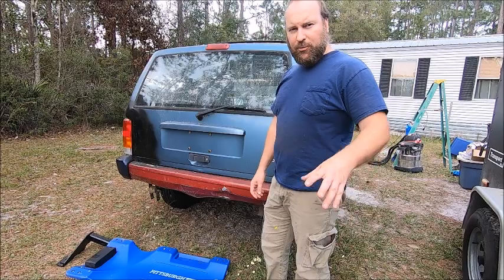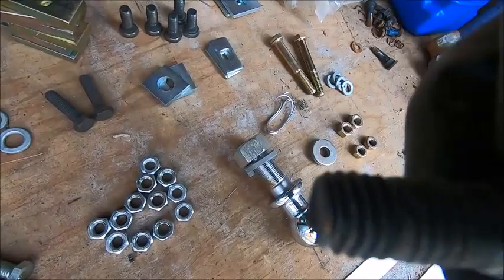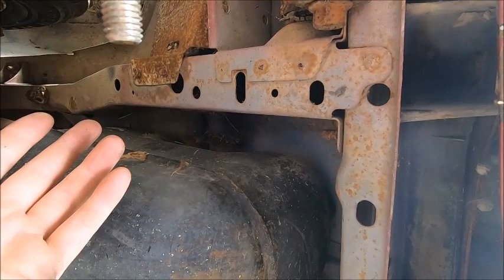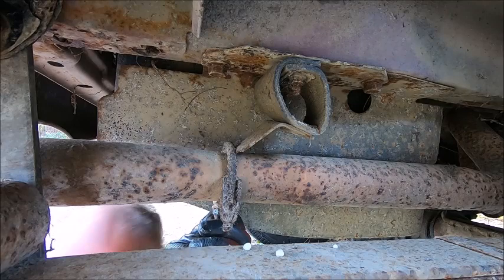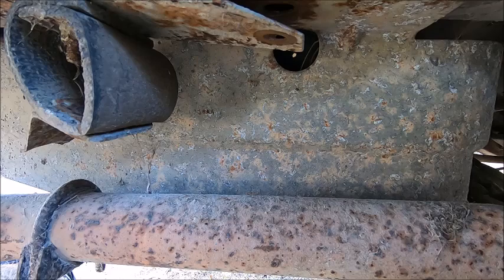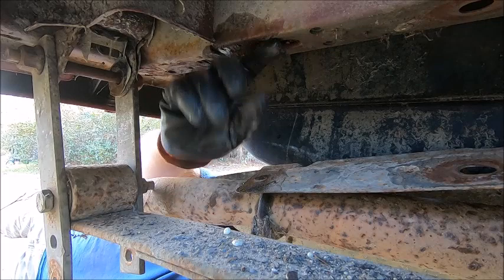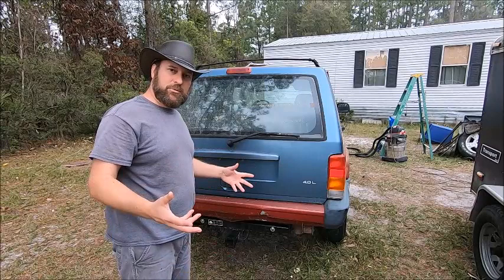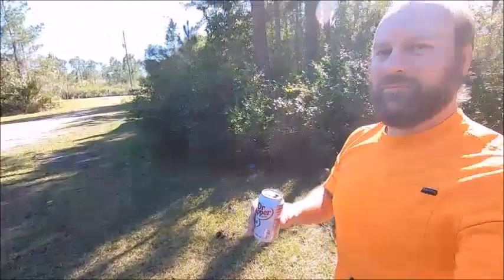1998 Jeep Cherokee XJ trailer hitch install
We install the trailer hitch we found in the back of our 1998 Jeep Cherokee XJ when we cleaned it out.